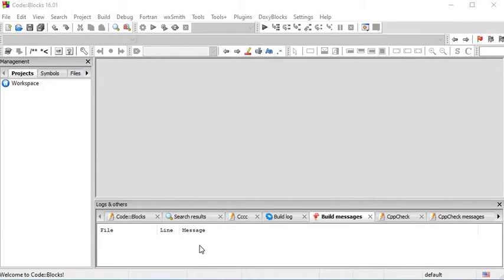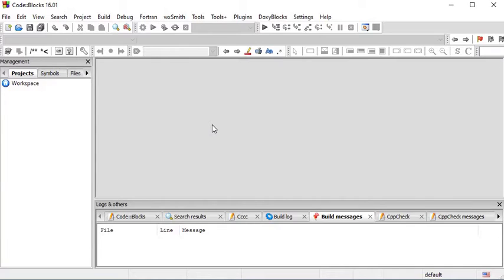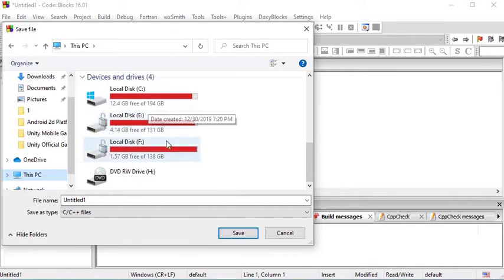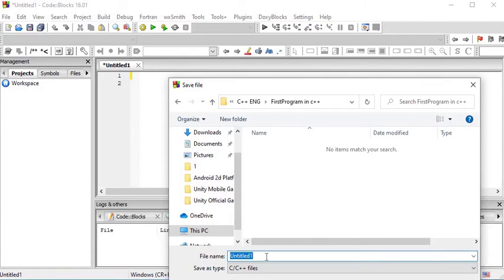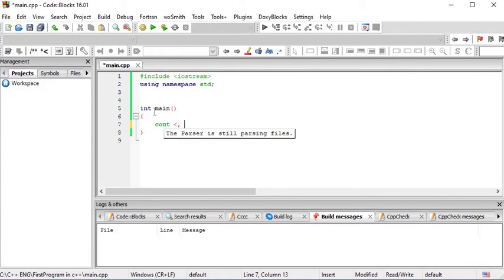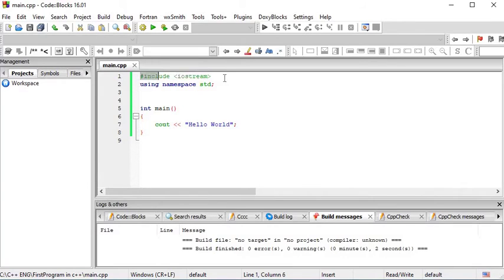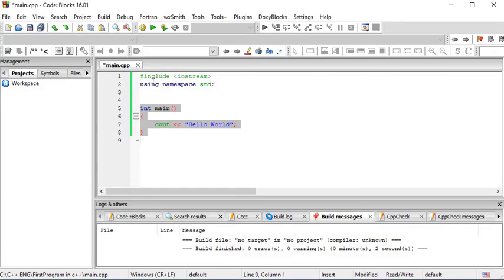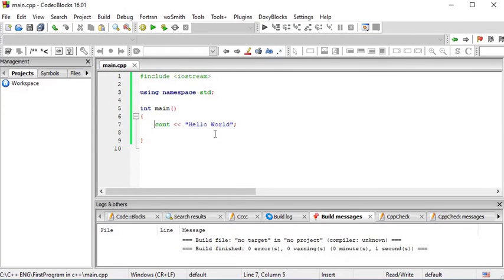First C++ Hello world program 01 ENG by CodingSides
This is the first video of our English Version c++ tutorials. In this video we have created first "Hello world" program. This series is for absolute beginners.